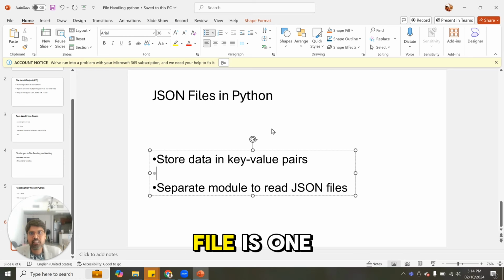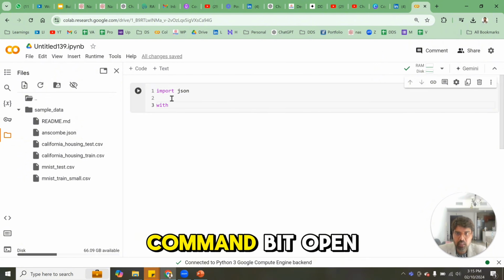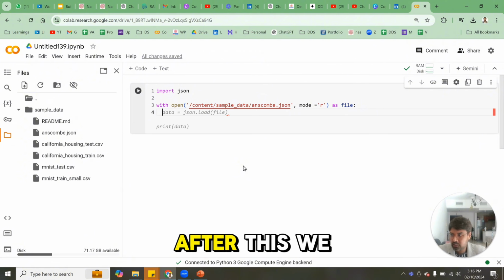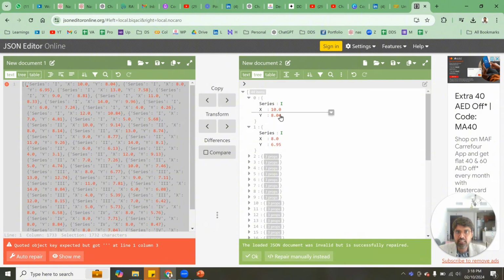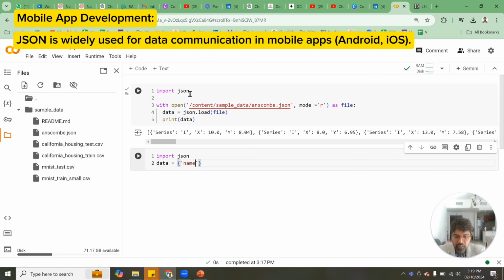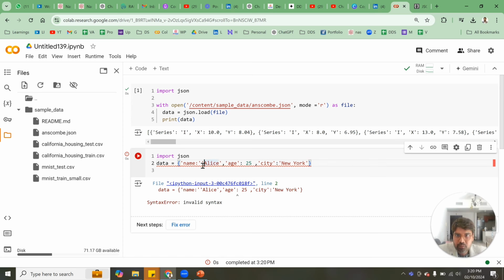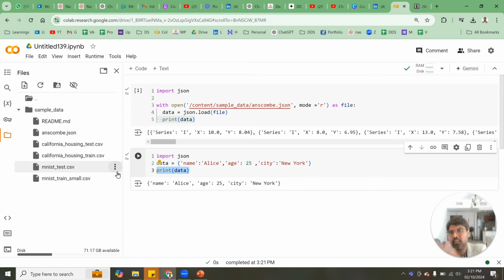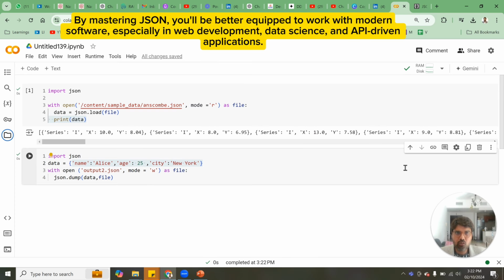Working with JSON in Python: Tips and Tricks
Dive into the world of JSON in Python! In this video, we'll cover essential tips and tricks for reading and writing JSON files. Perfect for beginners and experienced programmers alike!